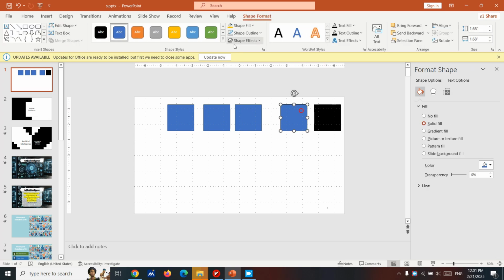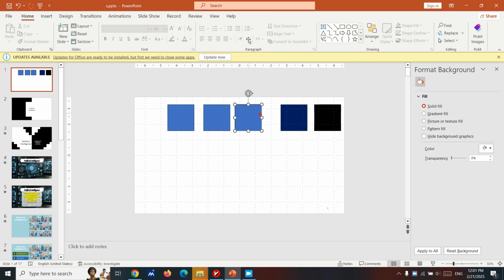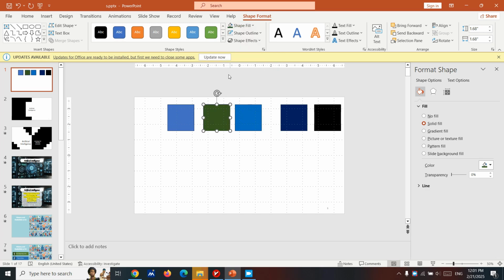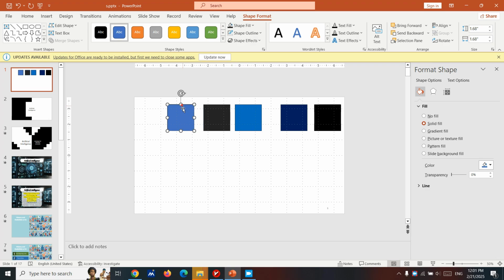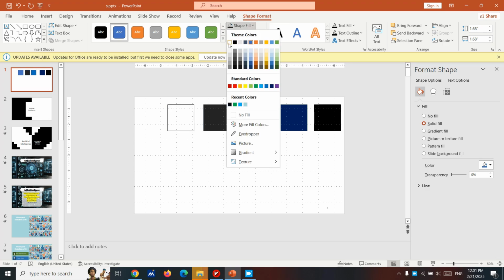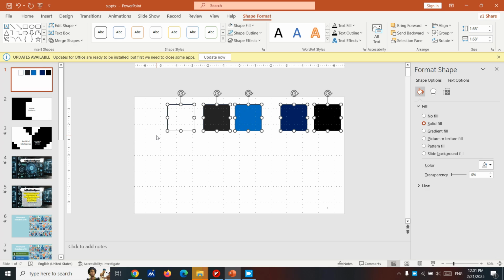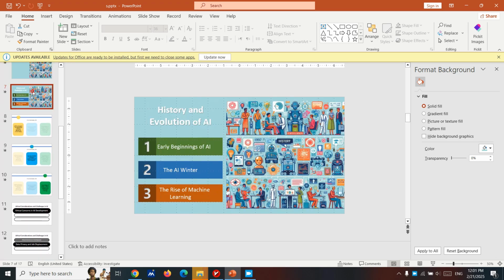Power point presentation tutorial : Coloring